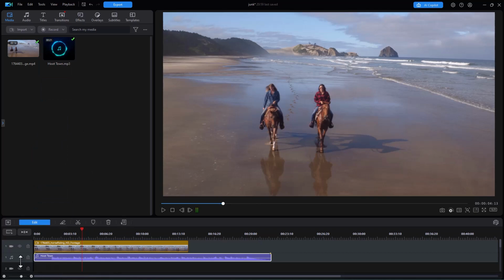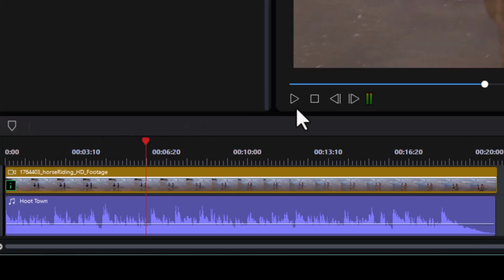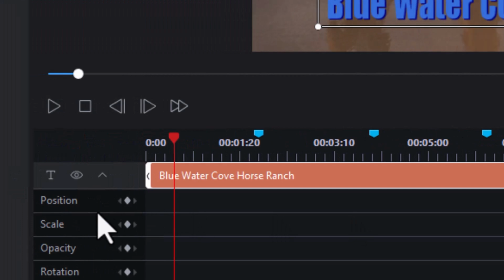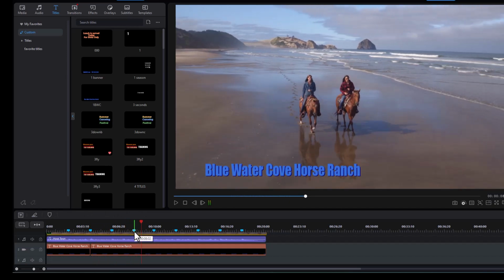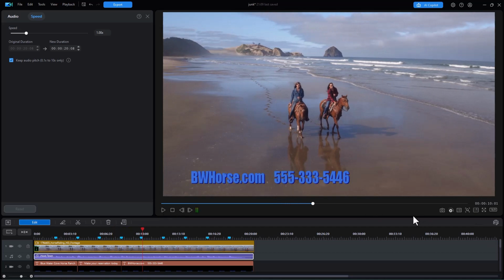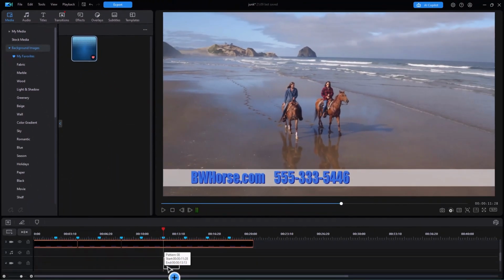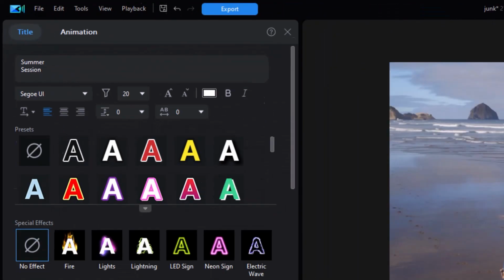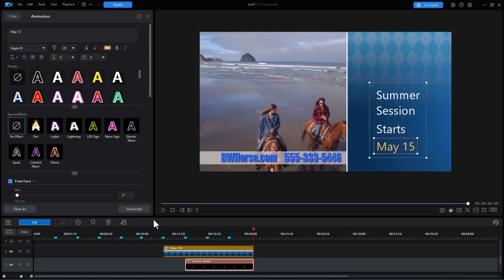Creative techniques for title editing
In this tutorial we show you several creative techniques to keep your titles fresh and fun as you go beyond simple approaches. We hope that you will find some of these approaches helpful as you design your own titles.